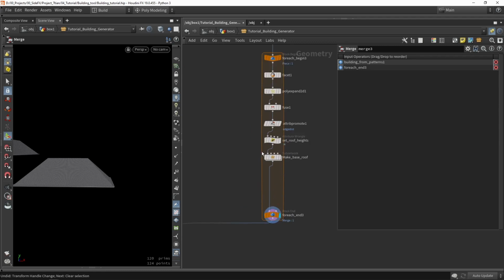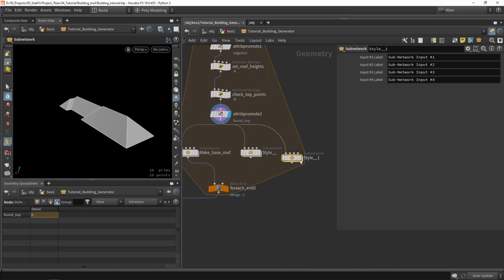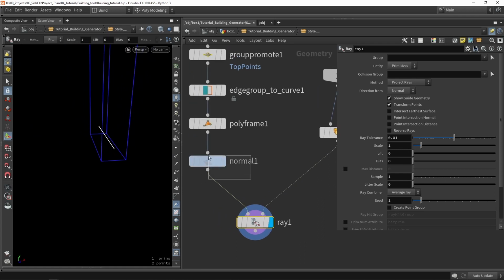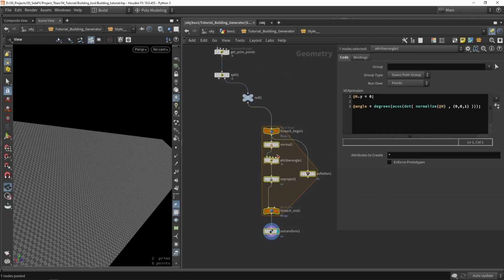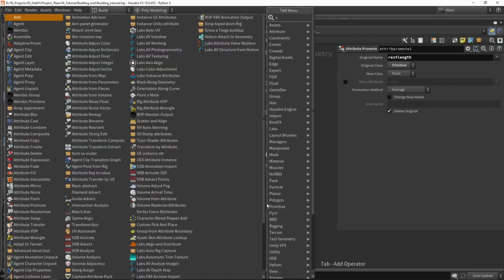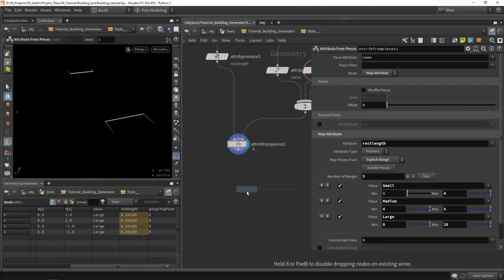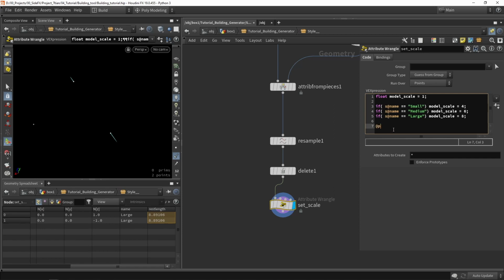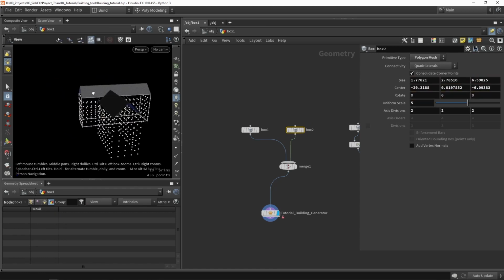Project Titan Building Tool | Part 6 | Improve Roofs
Learn how to add more variation and style options to the roof. The tools will take the base roof geometry from the last lesson then enhance it to let the tool choose a different variation. This has the potential to create many variations and styles.